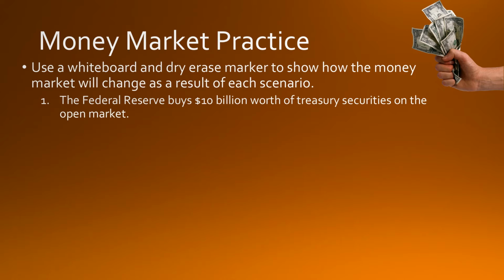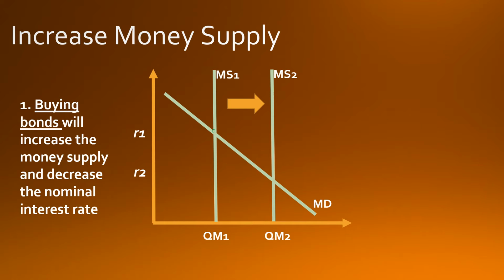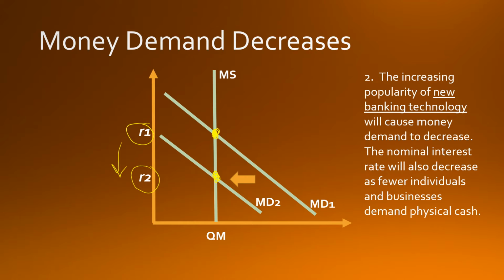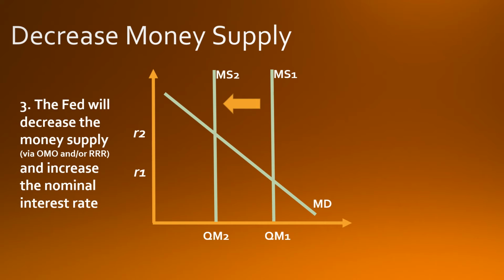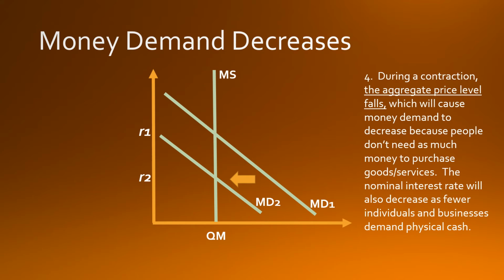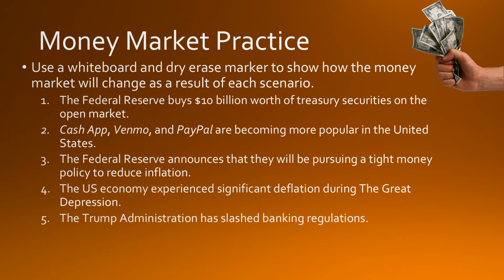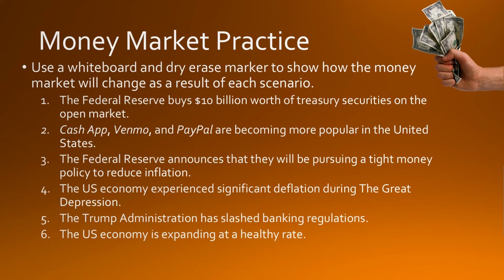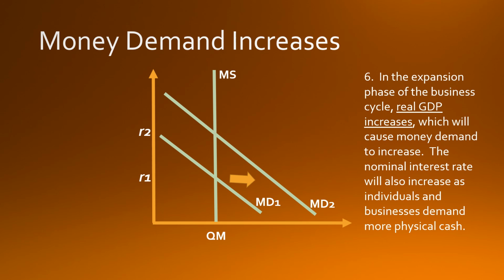Money Market Practice Questions!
Use this short video to check your own understanding of the Money Market graph; I recommend that you pause the video and attempt to answer each question before the correct response is revealed.